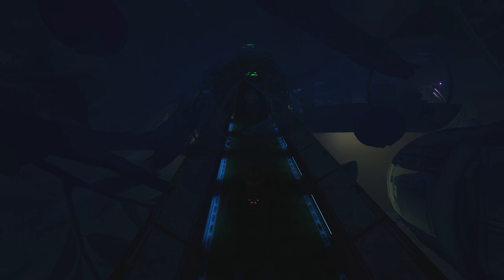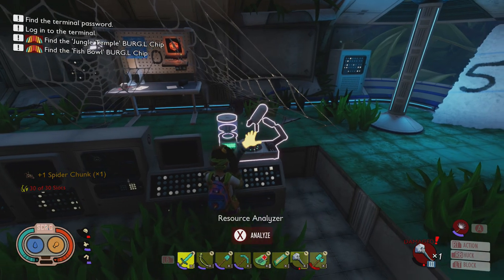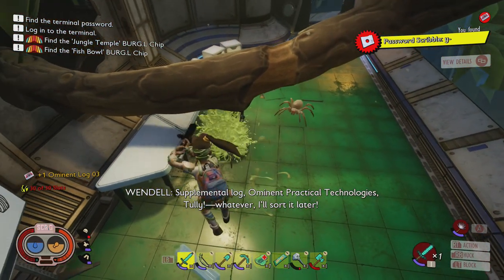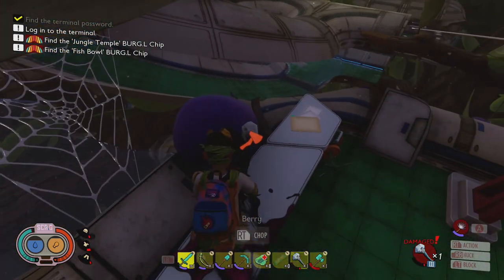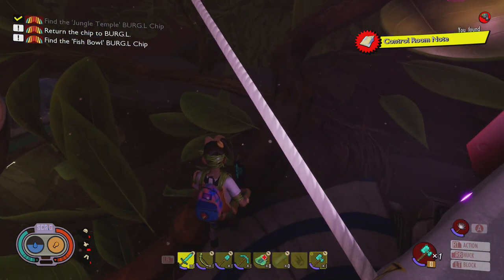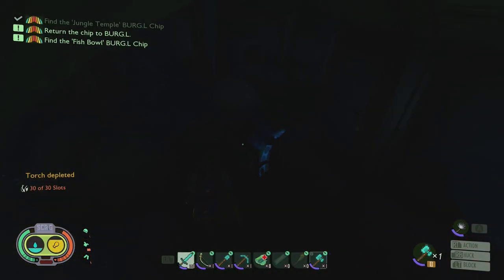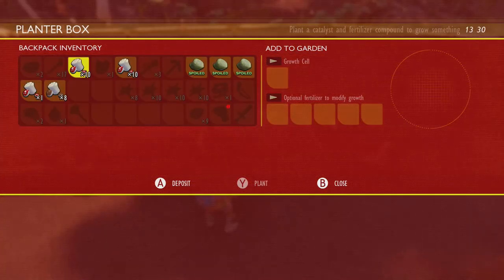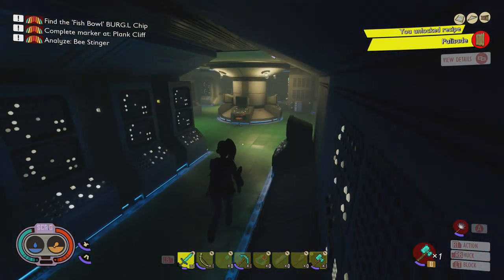GROUNDED REPLAY - HEDGE LAB COMPLETE! Unlocking The BLT Recipe And More! #14 Shroom and Doom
completing teh hedge lab in grounded unlocking the blt and more
grounded doom and shrrom update
NEW BUILDING MATERIAL: THE SHROOMBRICKS
Every mushroom you see in the yard is now harvestable! Chop down those toadstools and grind them down into slurry you can use to make bricks! The castles you can create from these bricks are the current sturdiest defense you'll have against the dangers of the yard.
NEW CRAFTING STRUCTURES: THE GRINDER AND THE OVEN
We've added unlock two new crafting structures: the Grinder and the Oven.
The Grinder will help you break down those mushroom bits into a slurry, but it also can break down plant fiber to entice some critters to follow you (more on that below!).
The Oven can help cook the slurry you made from mushrooms and turn them into the bricks that will fortify your castle! But there's another tasty treat that a certain mother of spiders might covet, should you find her lair.
GARDENING
Your Garden Patches just got better! Use spoiled meat to fertilize your Garden Patches to grow everything from raw fibers to toadstools!
We've also added a whole host of new building options, such as pillars, half-walls, and flipped building parts.

THE DOOM THE BROODMOTHER
Grounded's first boss is finally here, and to celebrate, the team thought our backyard explorers should be rewarded with one of the most terrifying spiders they could find. You're welcome.
For anyone brave or foolhardy or both, she can be found in her lair near the Flingman flying disc in the Hedge, but it might take an offering of a tasty morsel to tempt her to face you. Just be warned - she might consider you the tasty morsel instead, so you'll want to make sure you're geared up and prepared.
Defeating her will give you access to unique and powerful rewards, so we wish you every kind of luck!
NEW WEAPON: THE CROSSBOW
THE ARC.R
Introducing the latest in the range of modified TAYZ.Ts. This enhanced defense variant called the ARC.R is outfitted with a capacitor stack and hefty arm cannon which unleashes energized balls of charged static for a greater challenge in the labs.
THE EVERYTHING ELSE
PETS!
Take some slurry from the Grinder and entice a weevil or aphid to be your pet (that you can actually pet!) - each one has a different personality, and you can tame multiple if you make little pet houses for each one. Just be warned, these little critters are just as vulnerable with you as they were before, so treat them with care!
SITTING!
You asked for it, the team delivered - sitting is now available at your nearest sofa and chair!
THE HAZE LAB ACCESS
We're still working on it, but the Haze lab can now be accessed! You'll want to venture in there to find the BURG.L chips that will unlock the new buildings mentioned above!The Home Of Survival